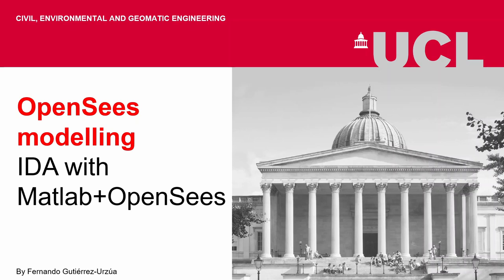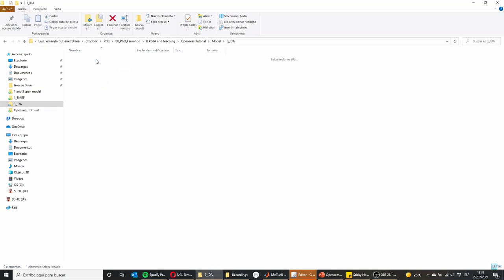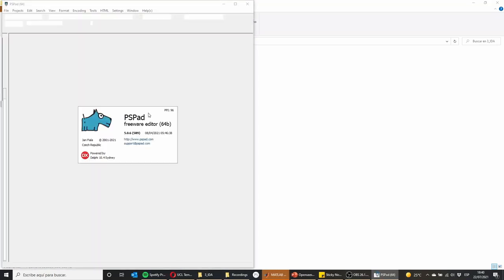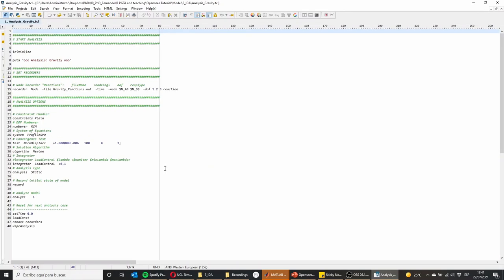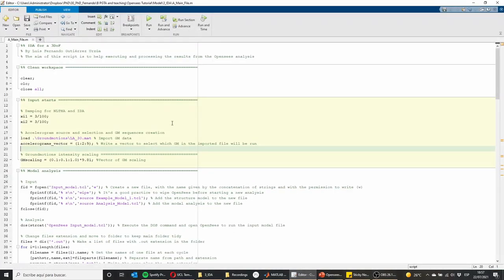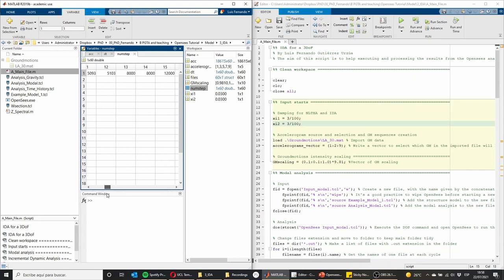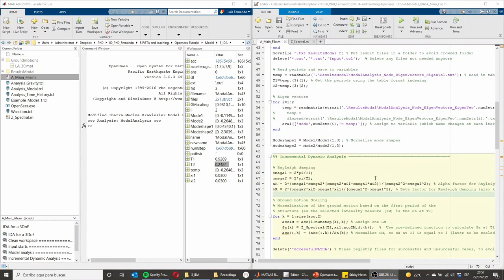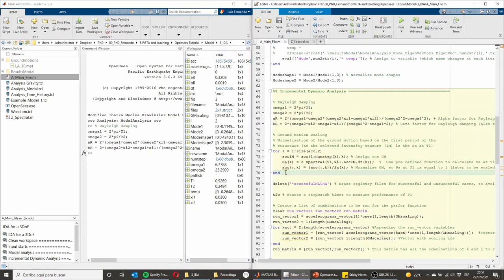OpenSees - Incremental Dynamic Analysis (IDA) with OpenSees + Matlab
In this video, you can learn how to perform an Incremental Dynamic Analysis (IDA) on a sample structure model, by using OpenSees and Matlab.